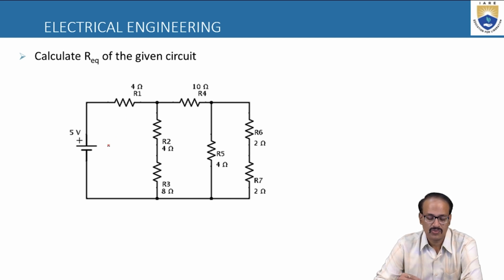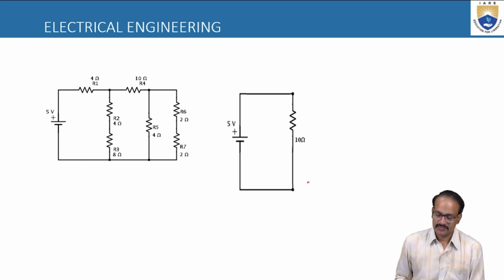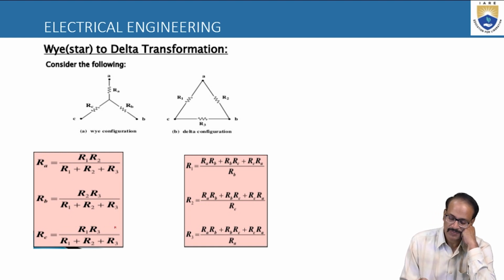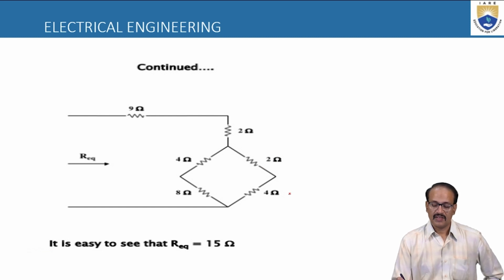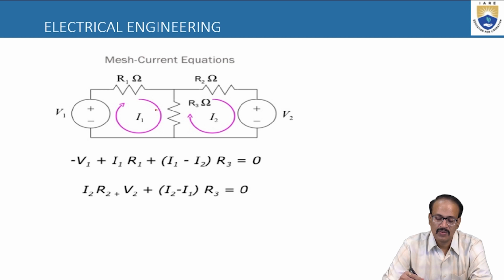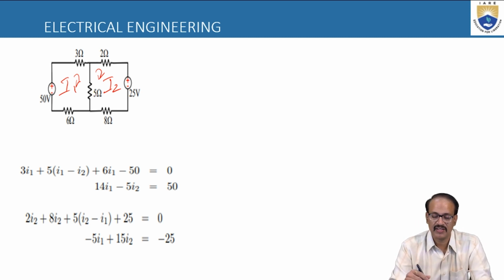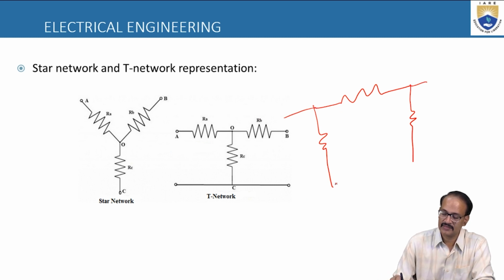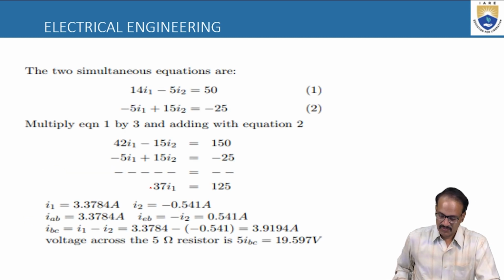Circuit Reduction by Dr. V Chandra Jagan Mohan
Circuit Reduction by Dr. V Chandra Jagan Mohan | IARE

Telangana, India.